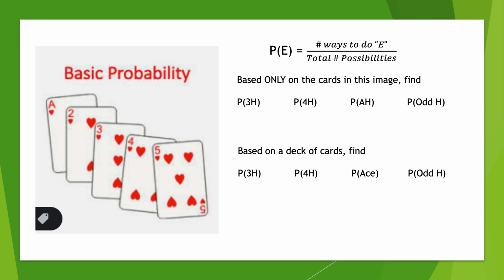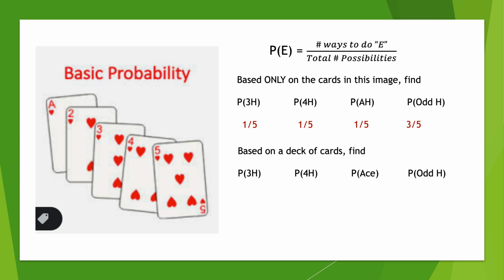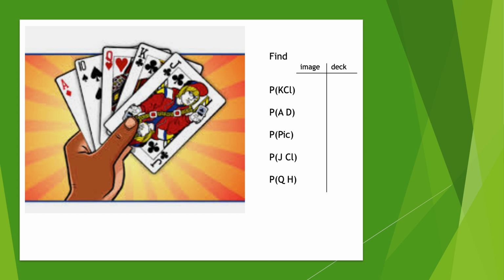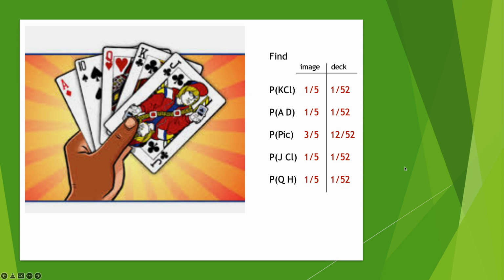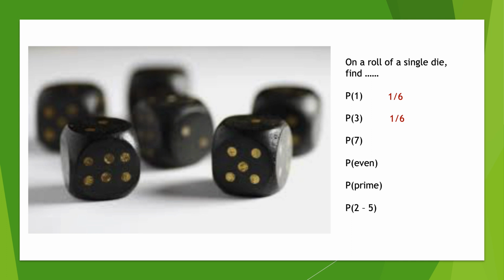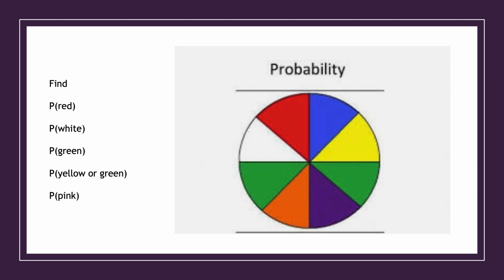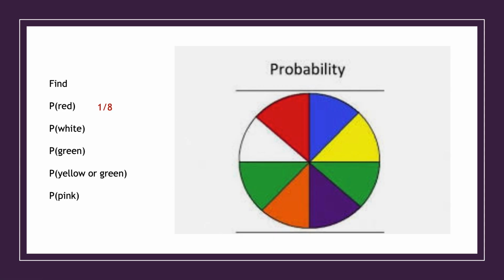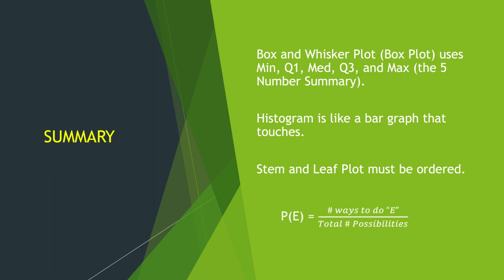MTHH 1111 Week 12 Lesson 23 Video 4 Basic Probability